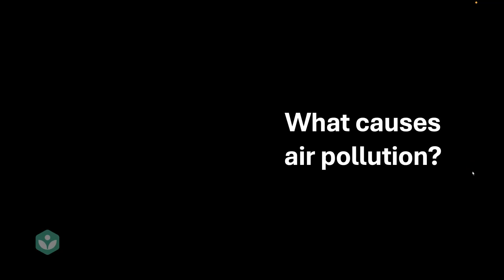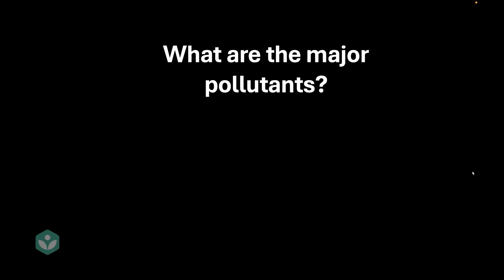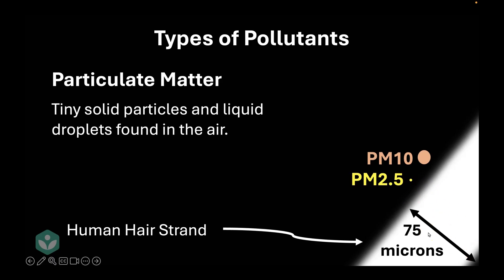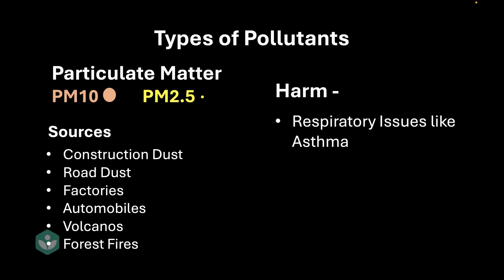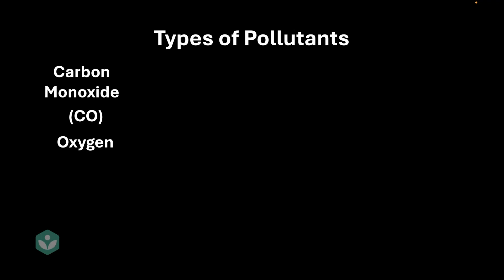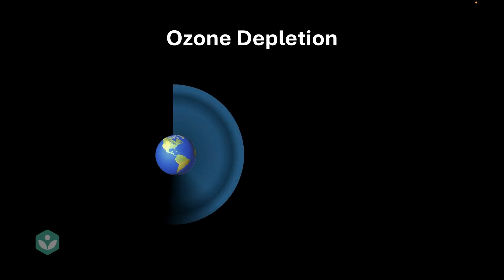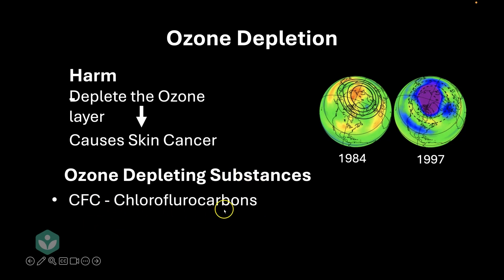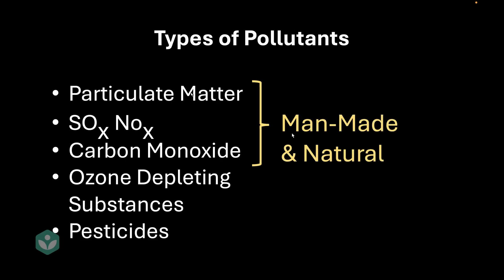Air Pollution | Maharashtra Grade-8 Science | Khan Academy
Description: What causes air pollution and what are its effects? Learn about man-made and natural sources, particulate matter, harmful gases like SOx, NOx, and CO, ozone-depleting substances, and pesticides in this engaging middle school science video.

Timestamps:
0:35 Man-made and Natural Causes
2:03 PM
4:37 SOx and NOx
6:03 Carbon Monoxide
7:43 Ozone Depleting Substances
9:58 Pesticides
10:42 Summary